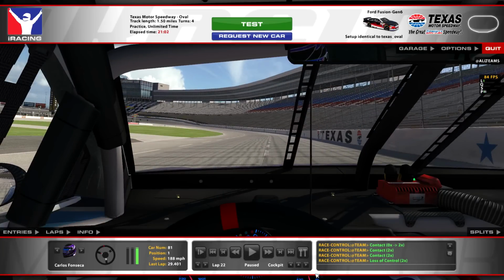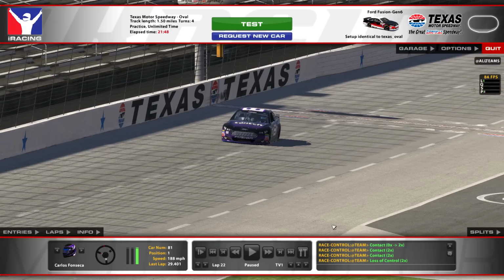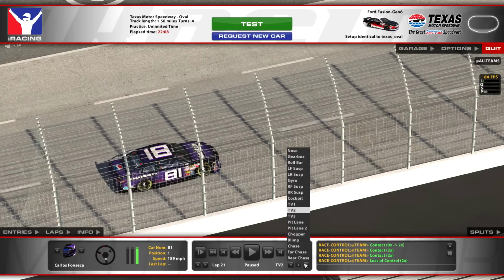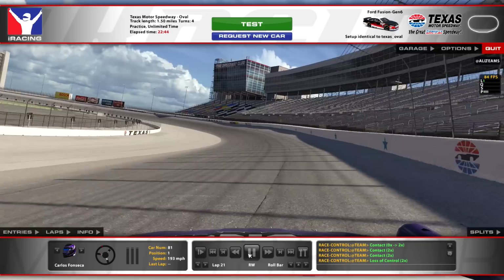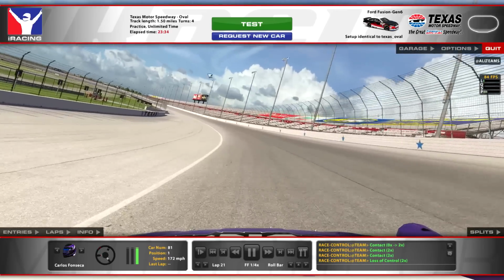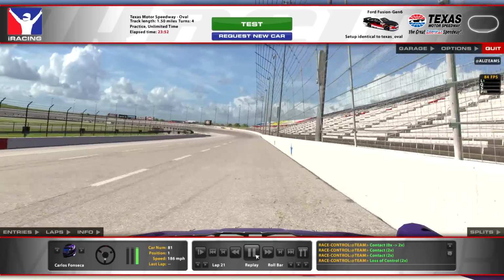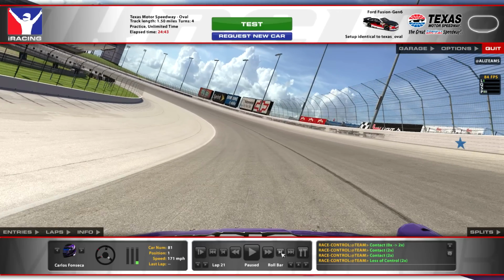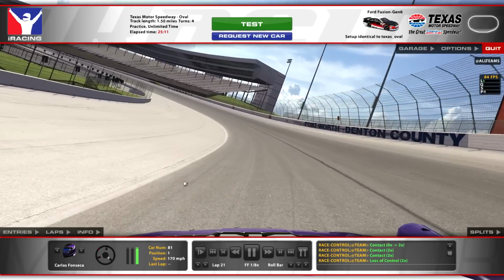iRacing Track Guides - Texas NiS 2015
So now we are out of that hell of Martinsville and since the new build the cars are making less horses so i had to make a new guide.  i ran a 29.401.  Remember that the most important thing here is to hit t1 perfect and to save those tires.